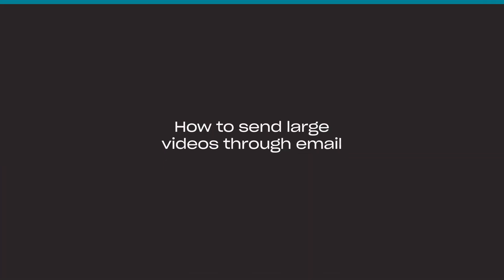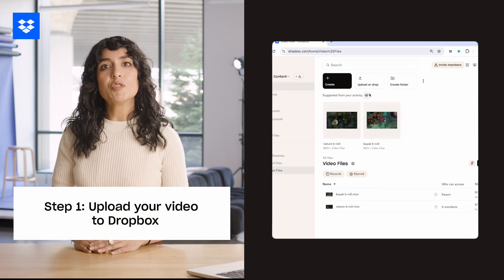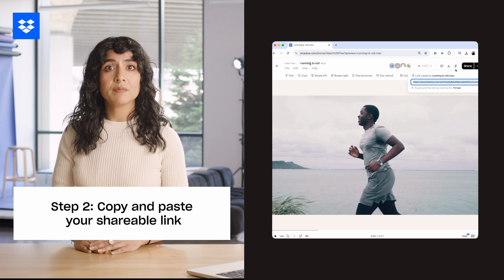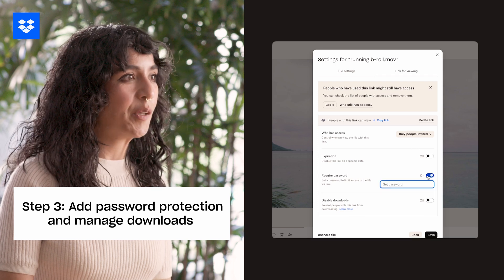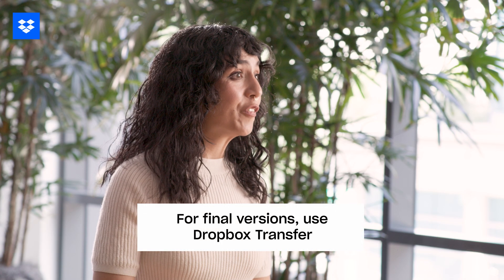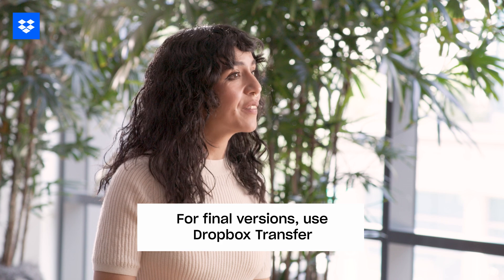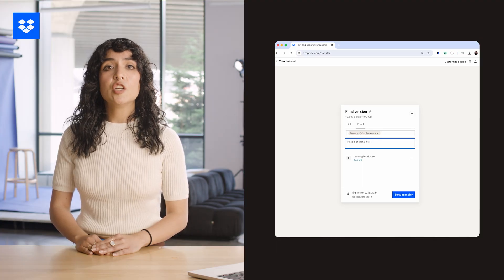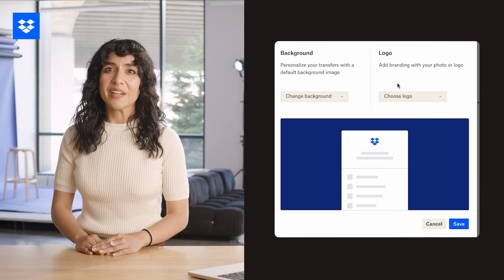How to send large videos through email | Dropbox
Learn how to send large video files through email, even when they’re too big to attach directly.